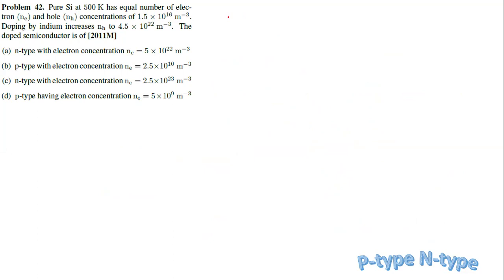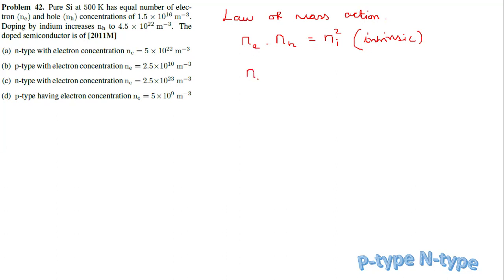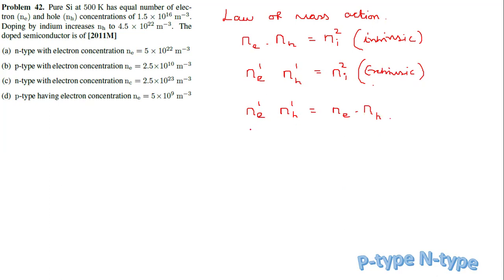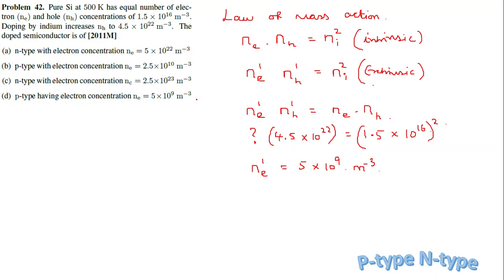Pure Si at 500 K having equal number of electrons and equal number of hole concentrations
Pure Si at 500 K having equal number of electrons n_e and equal number of hole n_h concentrations of 1.5 x 10^16 m^-3  Doping by Indium increases nh to 4.5 x 10^22 m^-3. the doped semiconductor is of

NEET Past paper questions and solutions

Semiconductor Materials p type n type semiconductors, intrinsic semiconductor, extrinsic semiconductor, law of mass action, product of number of electrons and number of holes at any given temperature is constant. This is true for intrinsic and extrinsic semiconductors.

For printed and online handbooks ordering, visit this website...also free  chapterwise online tests for CBSE NEET preparation available.

Students WhatsApp your doubts to the author in the above webpage.